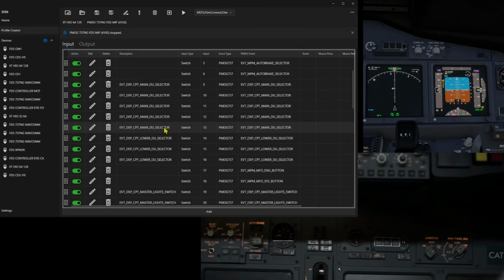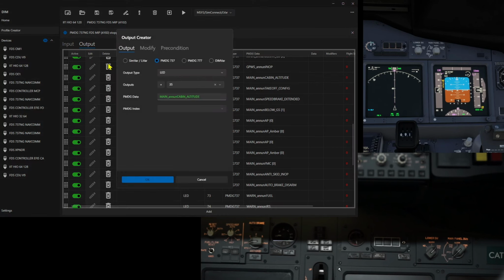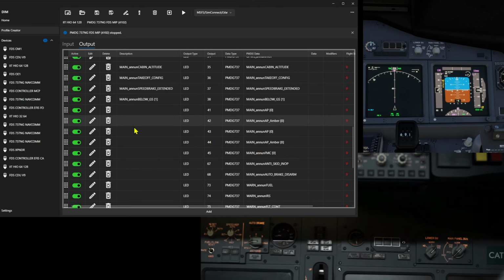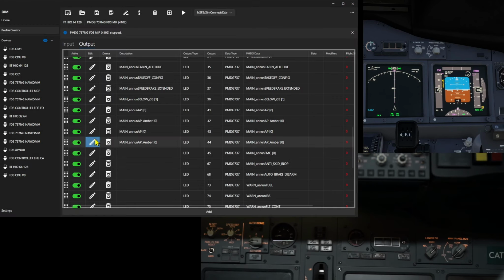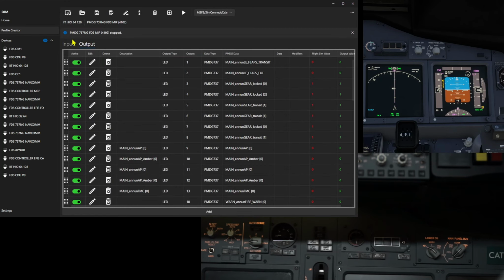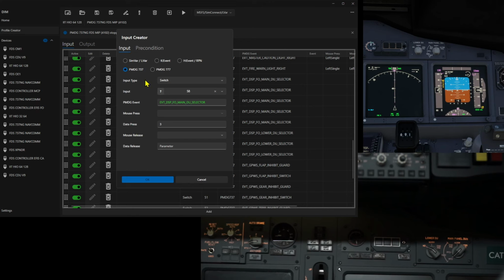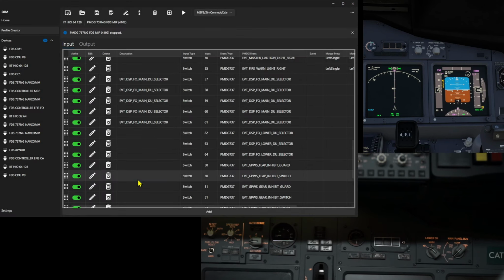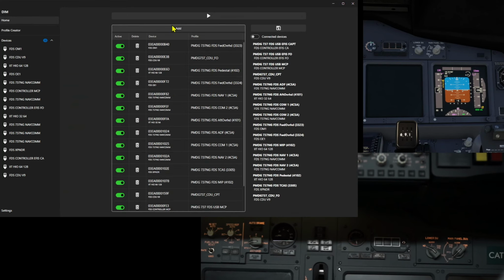Device Interface Manager (DIM) - Flightdeck Solutions 737: First Officer DUs, Auto Flt & Indicators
Hi Everybody,

Part 28

I continue to work on the Main Instrument Panel (MIP), with the First Officers DUs and Auto Flight panel. Up next, we'll setup the Capt. and F/O six pack, master caution and fire warning buttons/indicators.